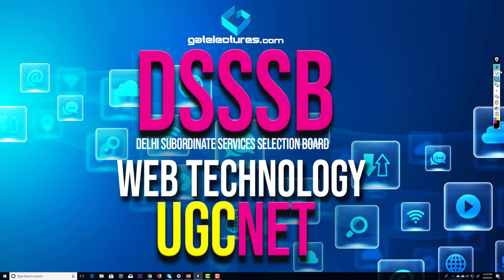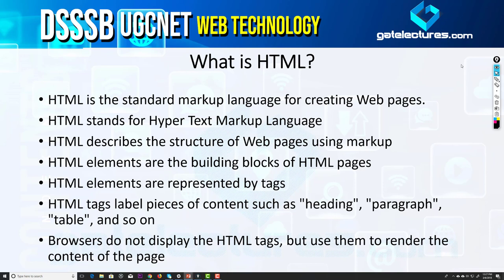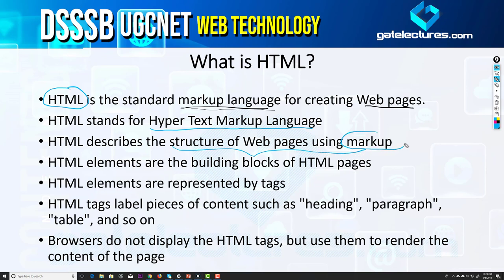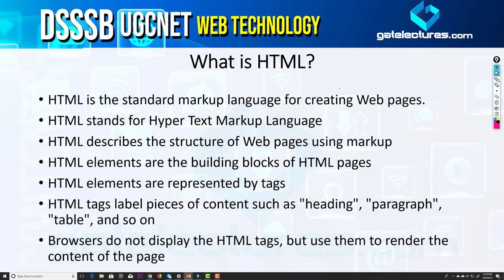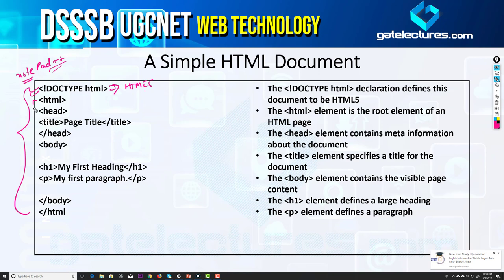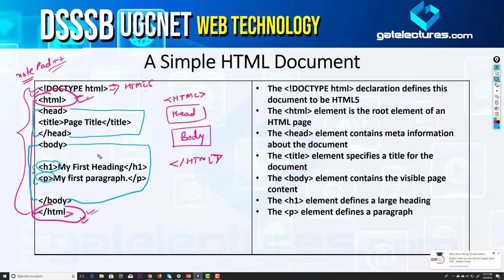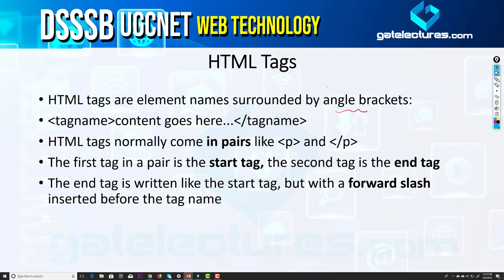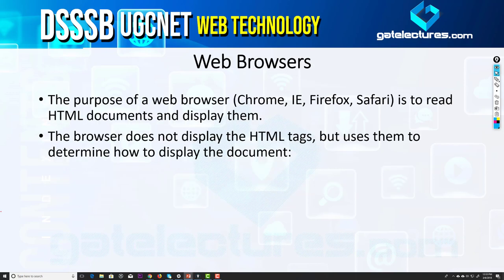Web Technology 01 Introduction to HTML for UGC NET and DSSSB Computer Science